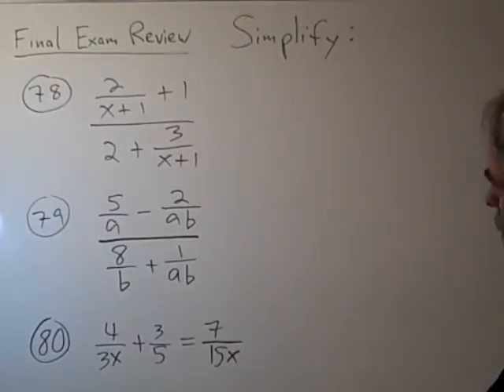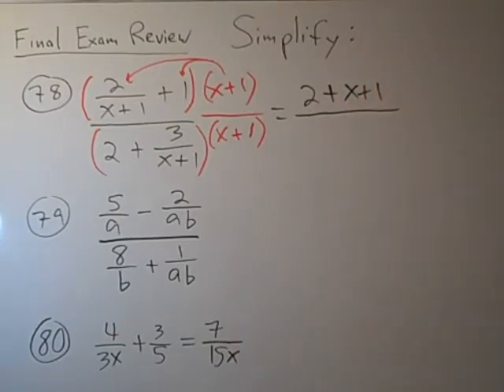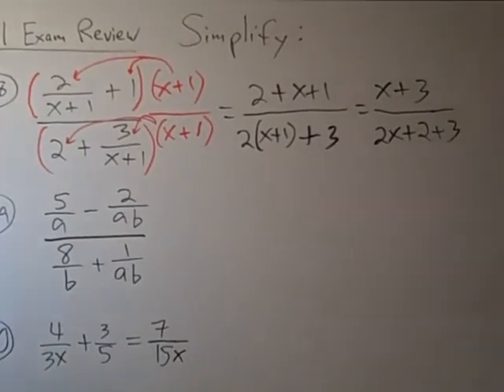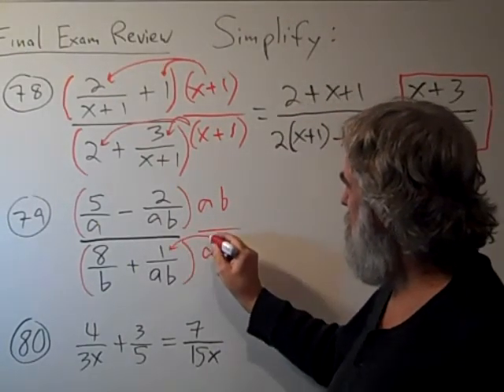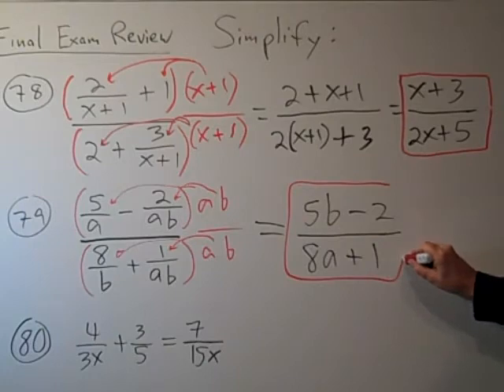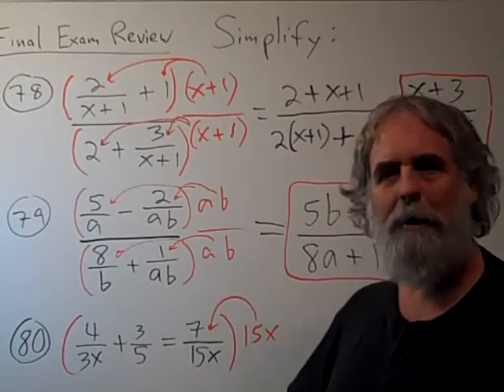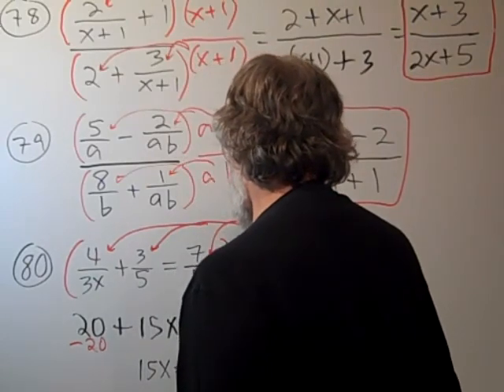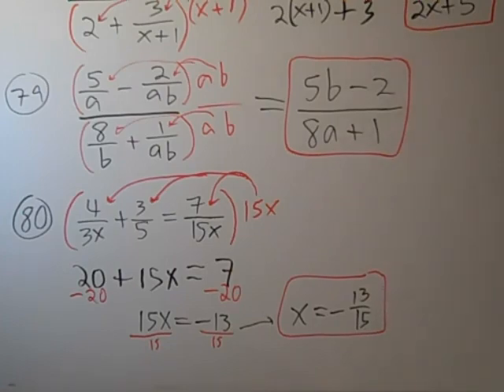BA Final Exam Review Problems for Chapter 10 (part 3)